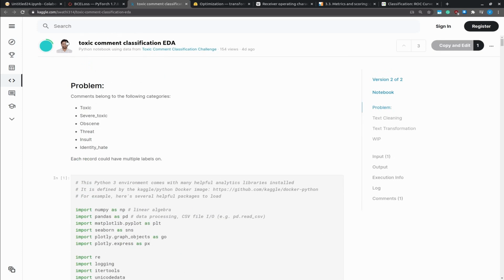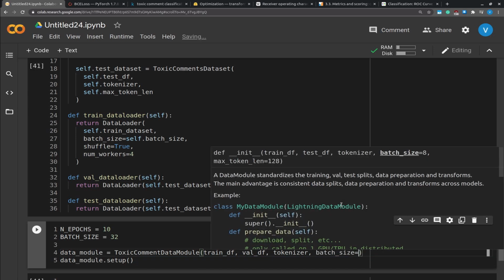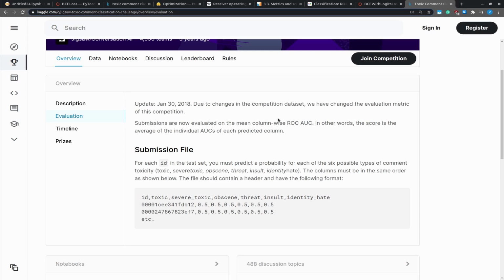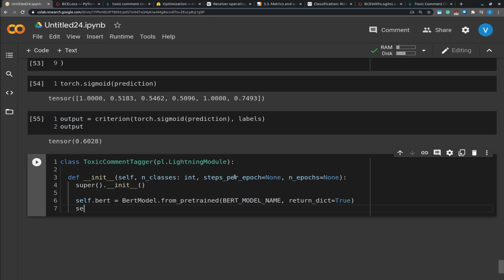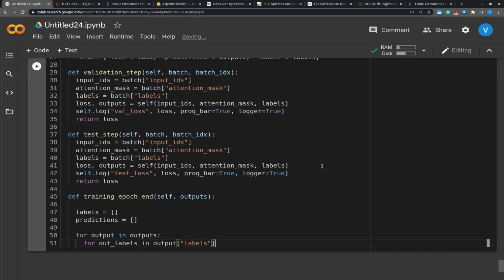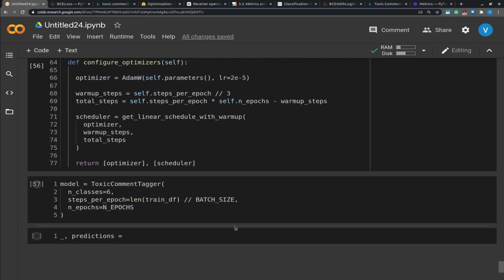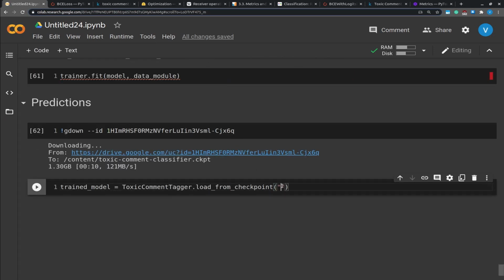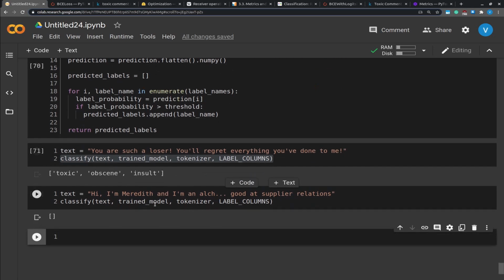Fine-Tuning BERT with HuggingFace and PyTorch Lightning for Multilabel Text Classification | Train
Learn how to create a model that uses BERT to classify toxic comments. Use PyTorch Lightning to train and evaluate it. We'll look at the history of the training progress using TensorBoard!

In the end, we'll build a simple function that ties everything together and classifies toxic text.